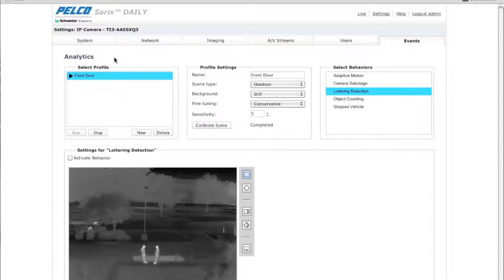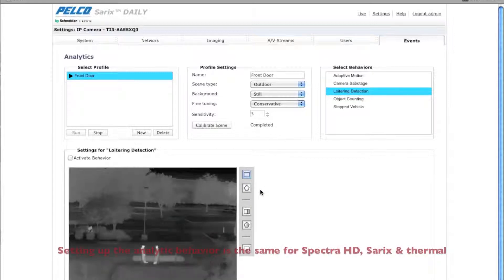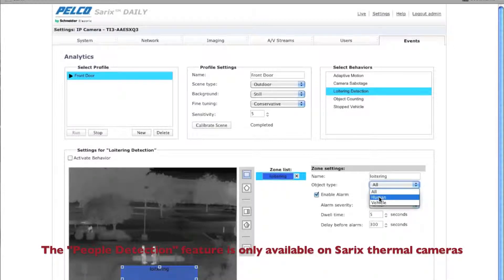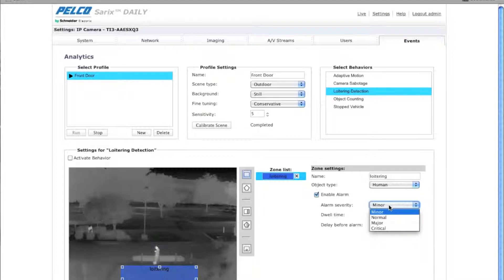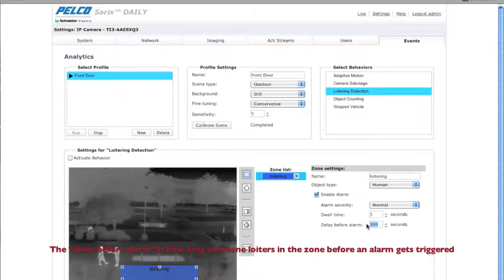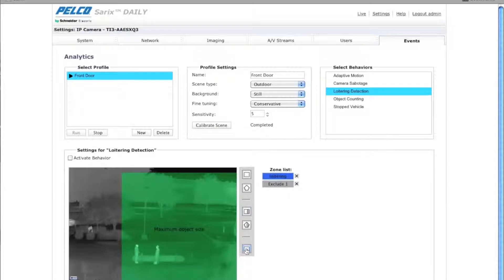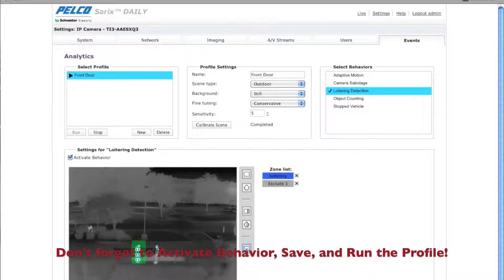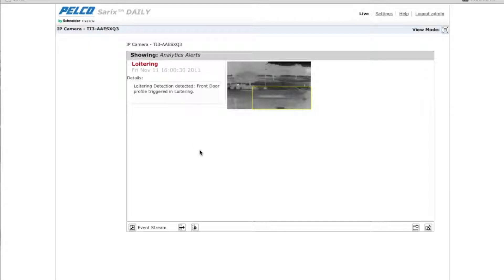Pelco Analytics: Loitering Detection (1080p)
How to set up the Loitering Detection Pelco analytic using a Sarix thermal camera. Also includes the new "People Detection" feature for Sarix thermal cameras.  NOTE: This video is cropped to comply with the 16x9, 1080p standard.  There is also a 4:3, 480p uncropped version of this video.